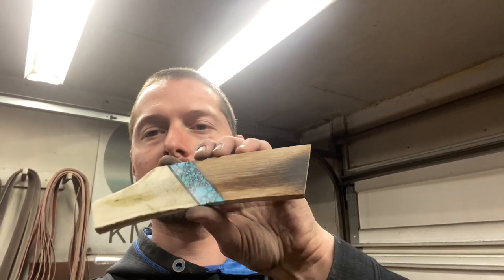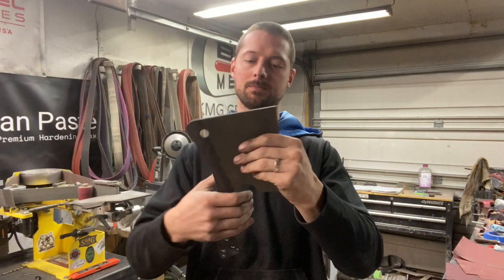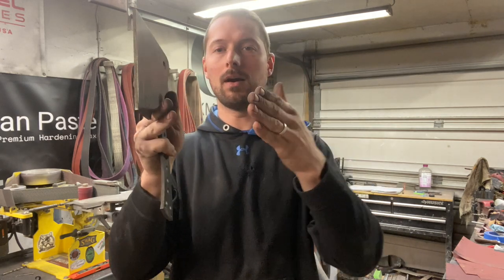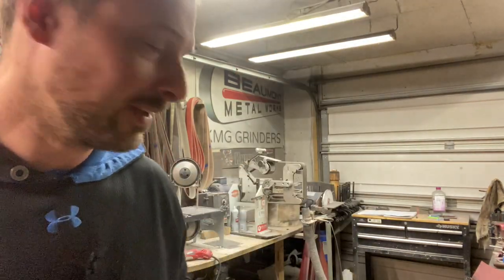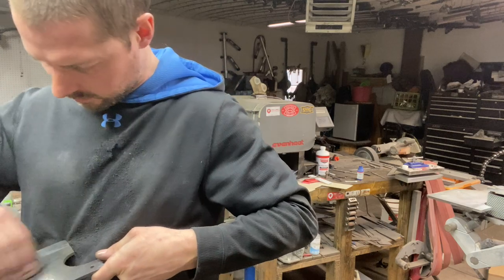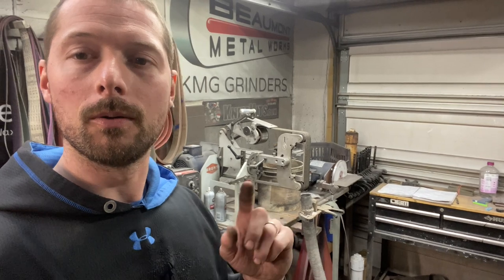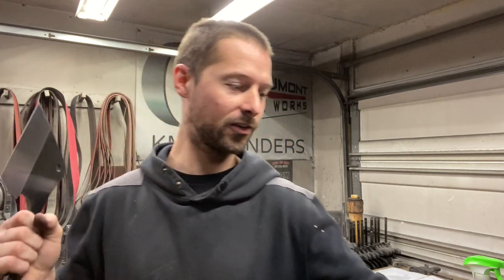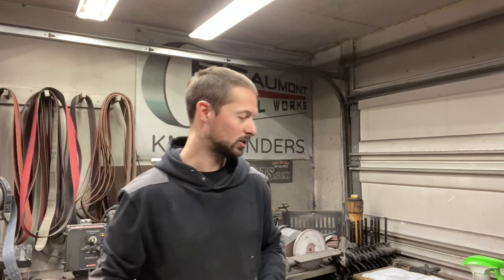Cleaver Build part 2. ( grinding and blade finish!)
Part 2 of the cleaver collaboration with my buddy Glen

Code KMGTX-23GCK for 650$ off

Red label abrasive belts…

New respirator I use! Works great!

Height gauge…

Layout fluid…